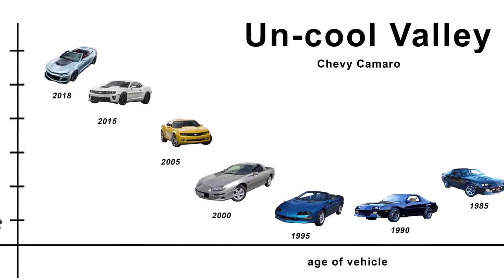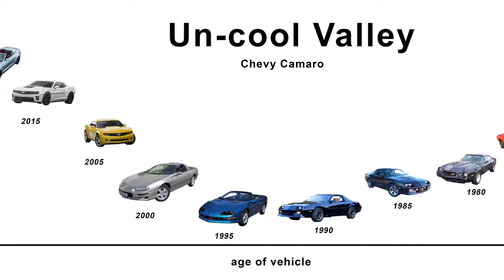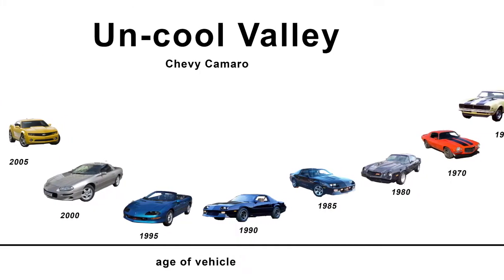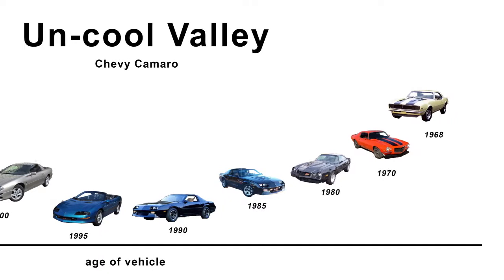The Handicap of Spelling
In this video -a sort of vlog style video- i try to present the idea that difficult spelling systems are indeed a handicap in the Zahavian sense.  I also suggest the same for conjugation paradigmata.

The main thesis is that whatever the historical reasons for the existance of poor spelling systems may be (vowel shifts, the printing press, iconicity, etc.) the English (and French) spelling systems serve the social-evolutionary purpose of signalling mate quality and social group membership.

Papers and Sources:
Zahavi, A. (1975). Mate selection—a selection for a handicap. Journal of theoretical Biology, 53(1), 205-214.